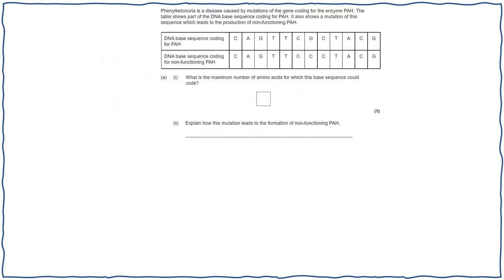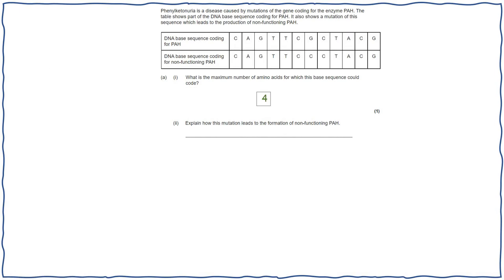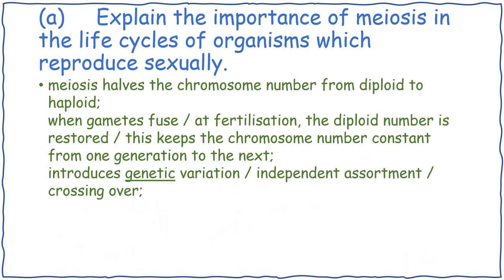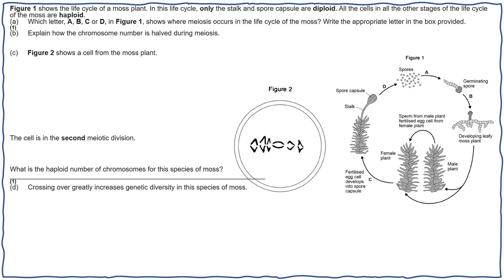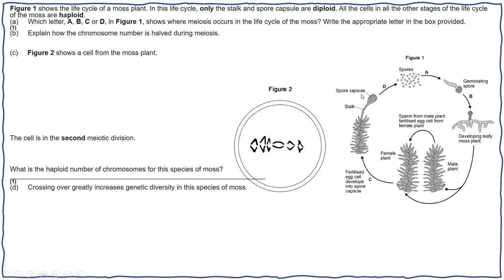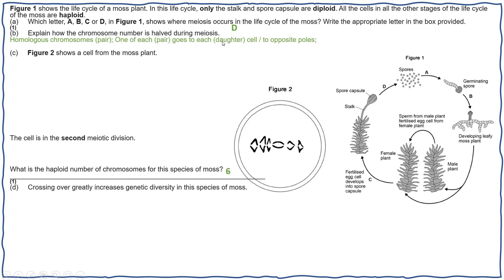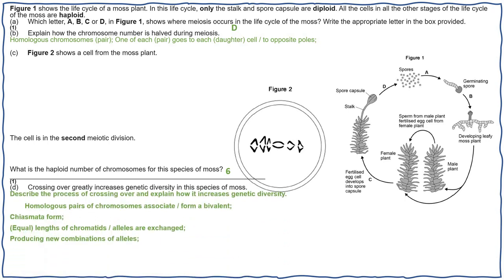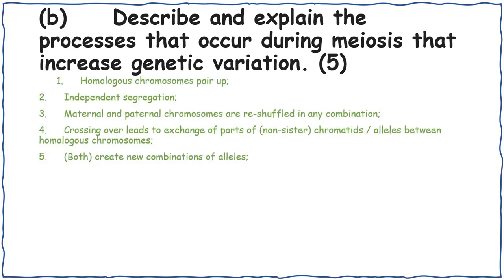Meiosis and Mutations common questions. A-level Biology.